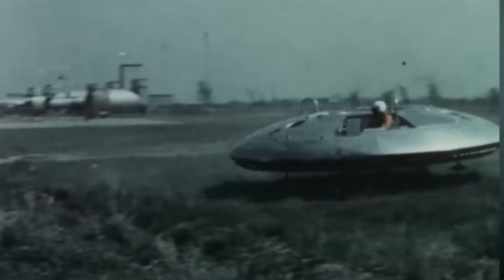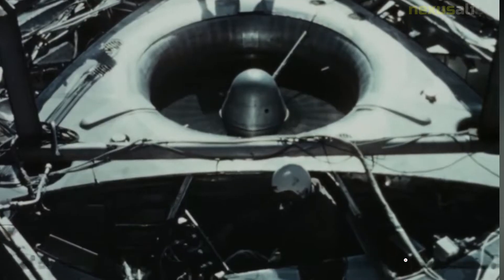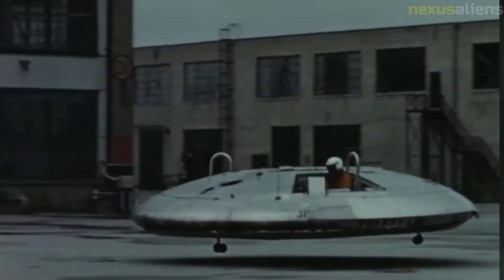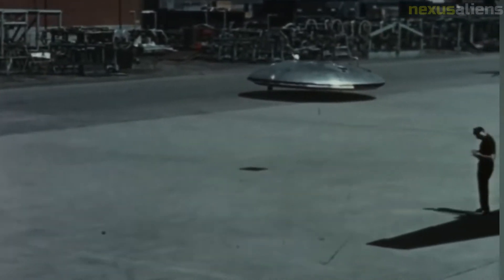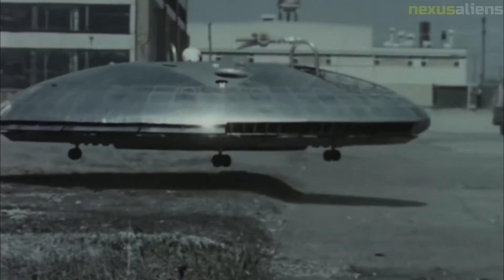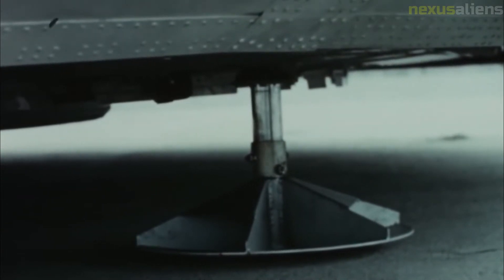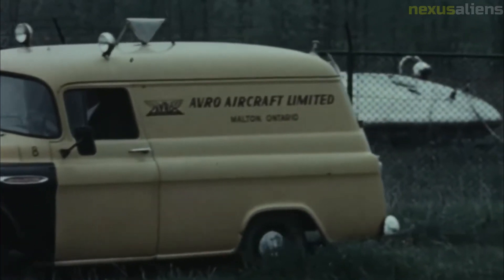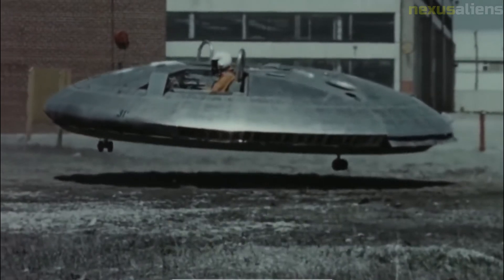An actual UFO built by US Military, Avro Canada VZ 9 Avrocar a man-made flying saucer.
In the early 1950s, Canada made an attempt to create a supersonic, VTOL fighter-bomber, which led to the creation of the Avrocar. But because of its round shape, it appeared to be a "flying saucer" from a bygone era of science fiction films.

The Avrocar's design concept was developed by A.V. Roe (Avro) Aircraft Limited (later Avro Canada), and it involved using turbojet engine exhaust to power a circular "turborotor" that generated thrust. The turborotor would produce a cushion of air (sometimes referred to as the "ground effect") by directing this thrust downward, which would allow the aircraft to float at a low height. The aeroplane would accelerate and rise in the air when the thrust was directed toward the back.